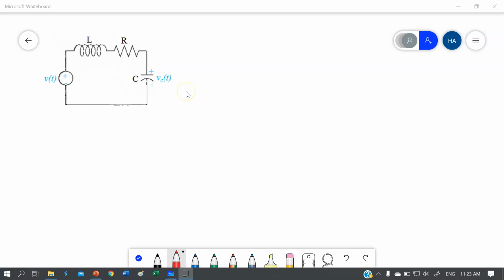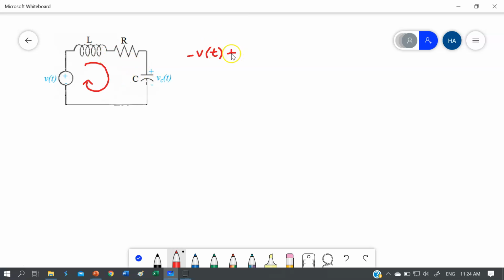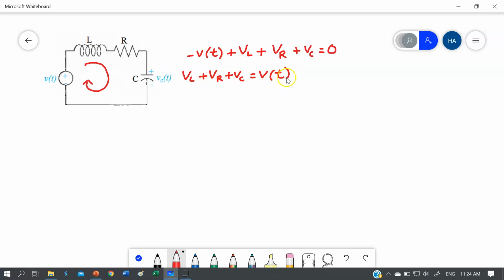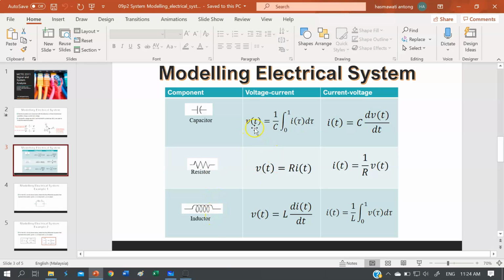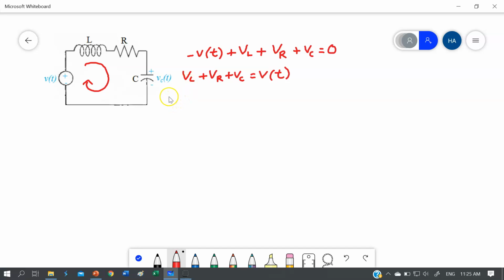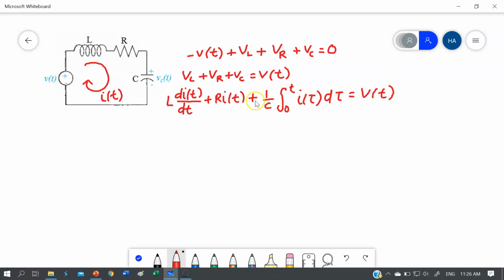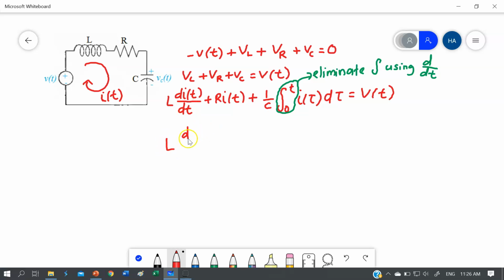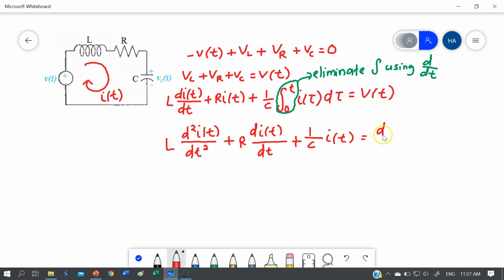Sample Problem Solution: Modelling Electrical System Q1